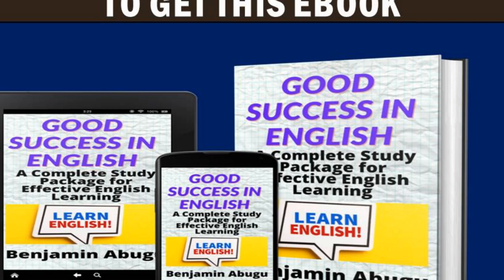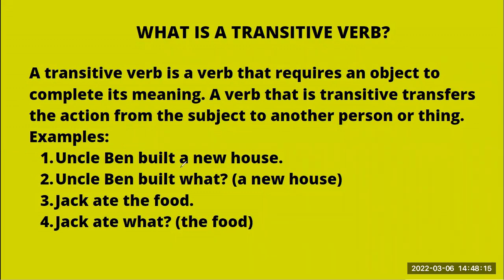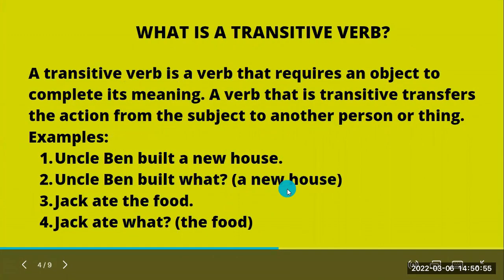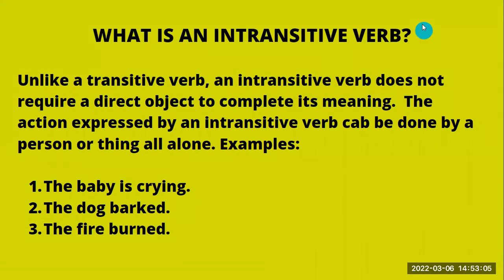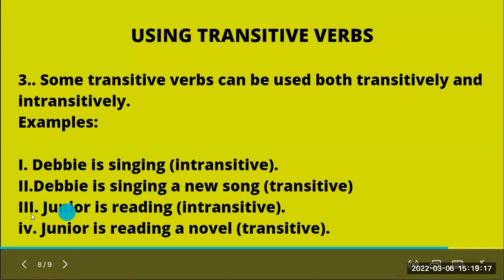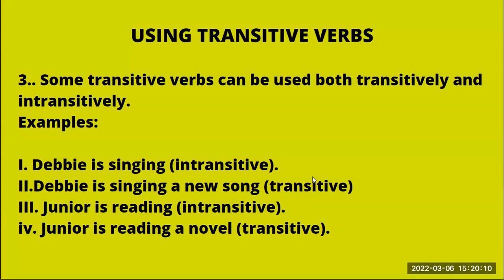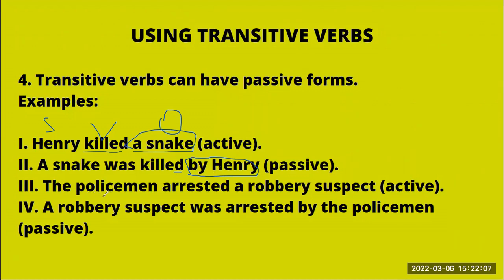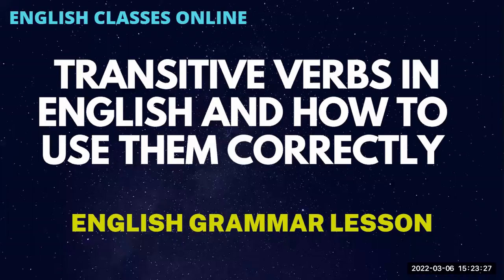TRANSITIVE VERBS IN ENGLISH AND HOW TO USE THEM CORRECTLY: ENGLISH GRAMMAR LESSON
Learning about transitive and intransitive verbs helps learners to use words correctly and be able to convey accurate meaning.

Get My eBook on Good Success in English (A Complete Study Package for Effective English Learning) is currently selling at a promo price.